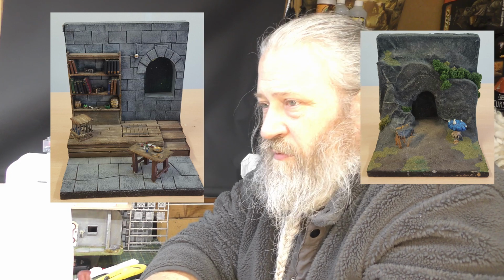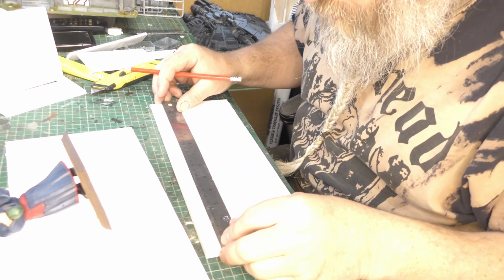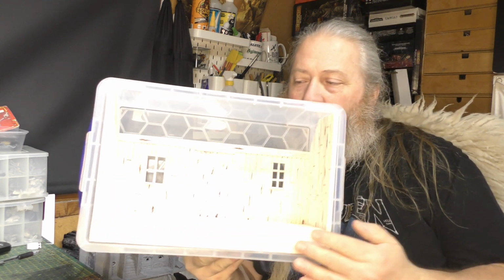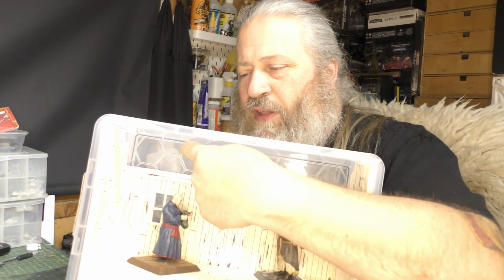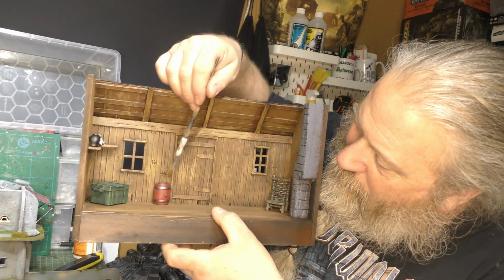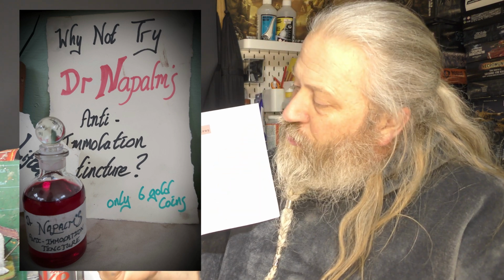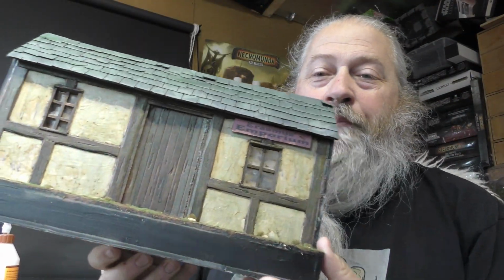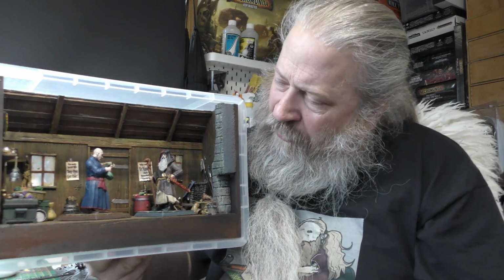Erasmus' Emporium - A 1/12th Scale booknook / FantasyDiorama scratchbuild d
This video is a lttle different to my usual videos. It is a crossover between my work and hobby (which is pretty cool) In this video I make a booknook /fantasydiorama of Erasmus' Explorers' Emporium - a stereotypical store to equip fantasy adventurers so they are ready to tackle the worlds of dandd or middleearth or glorantha or westeros
I used to be a primary school teacher, but I left school in 2016 to set up my own company - Time Capsule Education. Part of my business is as a creativewriting consultant for primary schools in England. I go into schools and give kids stories to write. One of these stories is a highfantasy portalstory called Castle Courageous. In it the main character visits Erasmus' Emporium a dingey shop run by Erasmus a miserable shopkeeper who equips him/her for their adventure. We do this as a roleplay for the kids, they get to meet Erasmus and look at all the things in his shop. Later in the day we look at fantasy worlds and I use lots of models to help the kids build a world for their stories. I have been meaning to make this model for ages. Rather pleased with the results. I hope you like it.
This is a scratch build mostly using foamcore and balsa wood and a load of little bits from many different toys.